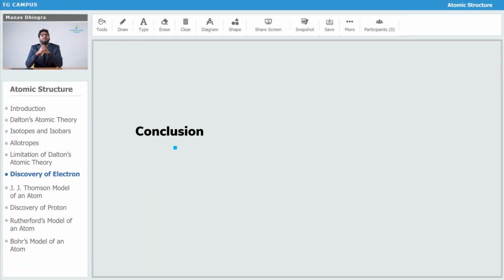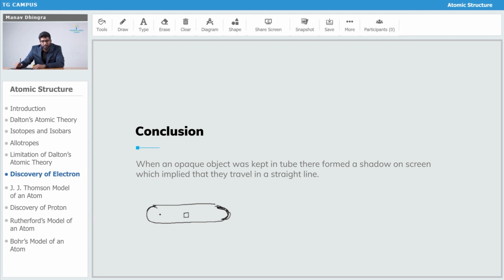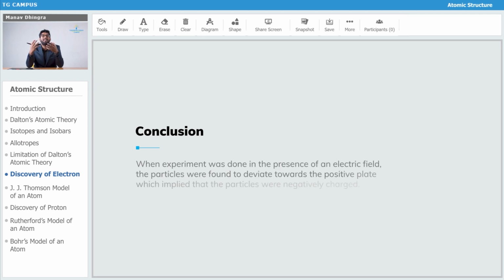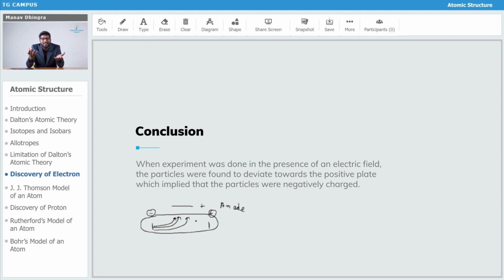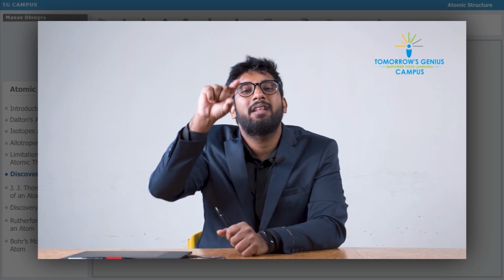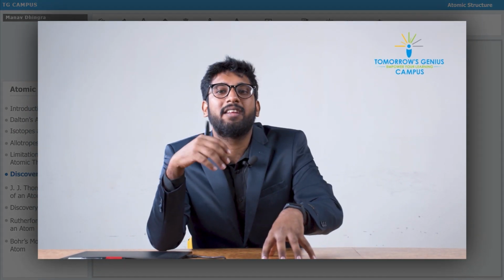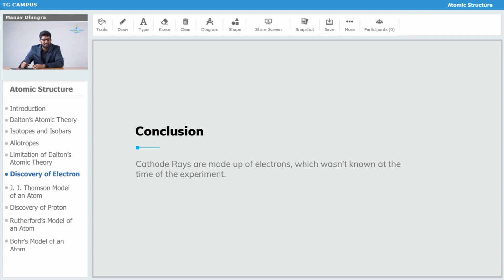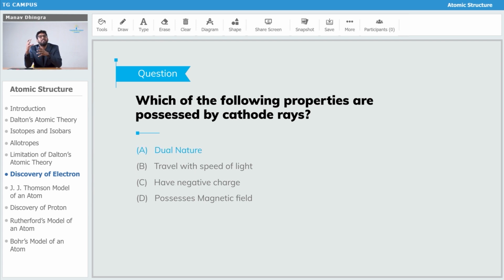Discovery of Electron – II | Atomic Structure | JEE | NEET | Chemistry - TG Campus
In this video, you will learn that when an opaque object was kept in a tube there formed a shadow on the screen which implied that they travel in a straight line. Learn more about Polymers with Tomorrow’s Genius. Let us make learning fun & create Tomorrow's Geniuses today with the best Faculties.